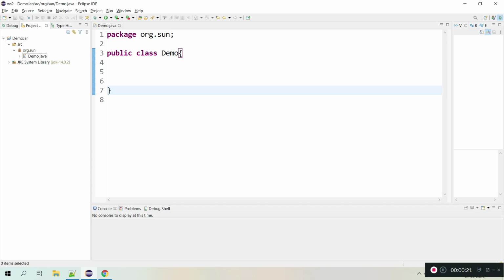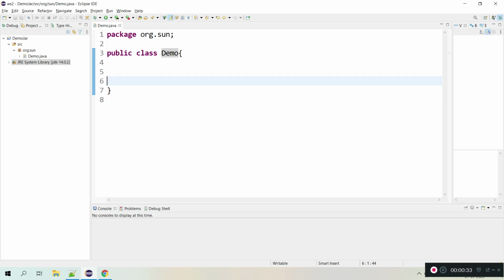Abstract classes and abstract methods in java|JavaBeam|Core Java Interview Q&A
Abstract classes and methods in java|JavaBeam|Core Java Interview Q&A

An abstract class is a class that is declared abstract —it may or may not include abstract methods. Abstract classes cannot be instantiated, but they can be subclassed. When an abstract class is subclassed, the subclass usually provides implementations for all of the abstract methods in its parent class.